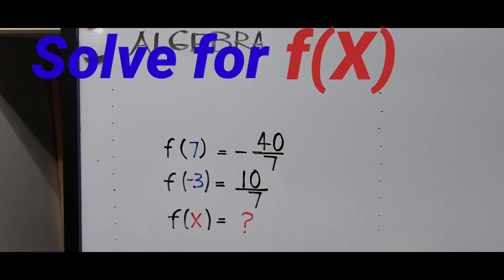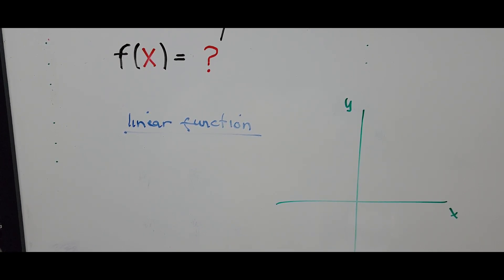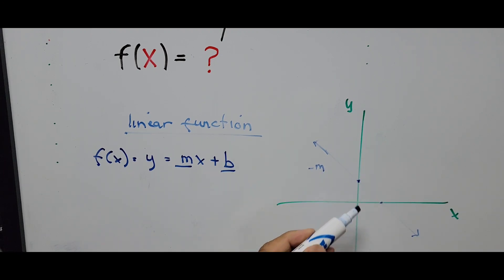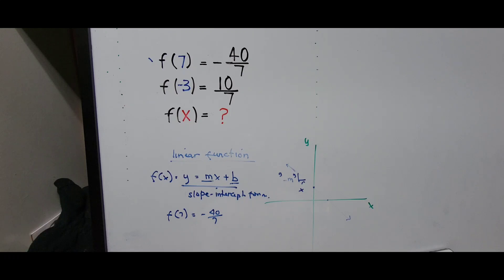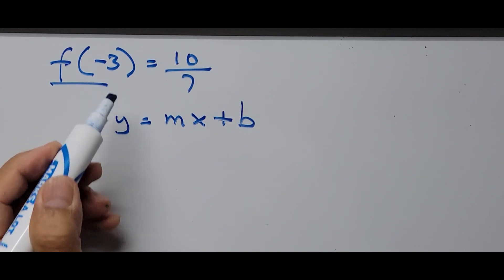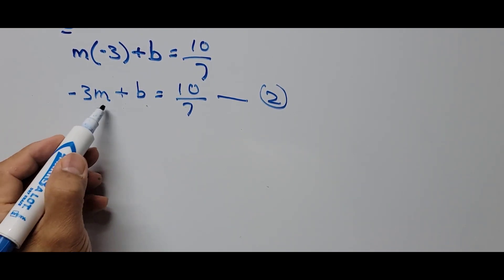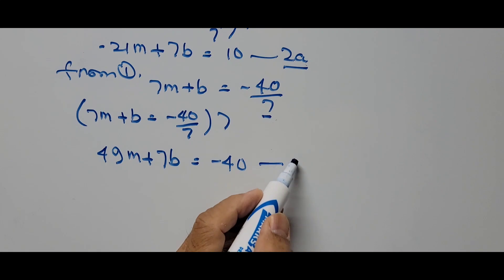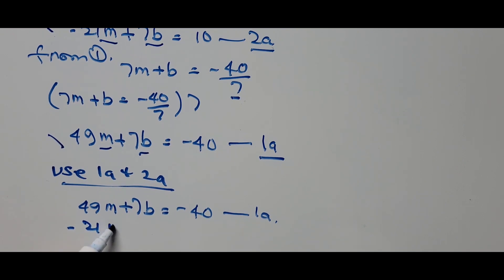Olympiad Question/Solving for Function f(×) in a System of Linear Equations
This tutorial video explains how to solve for the function f(x) in a system of linear equations.